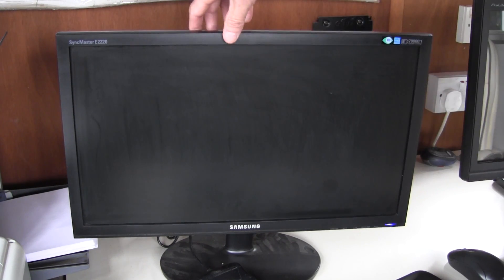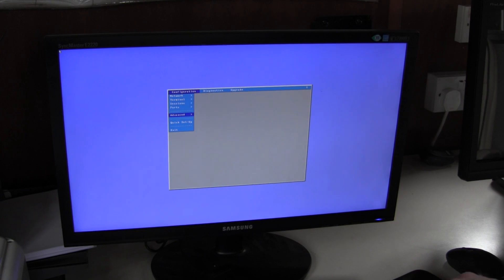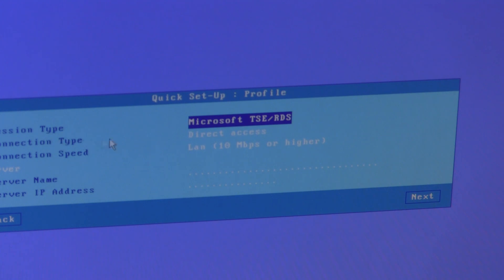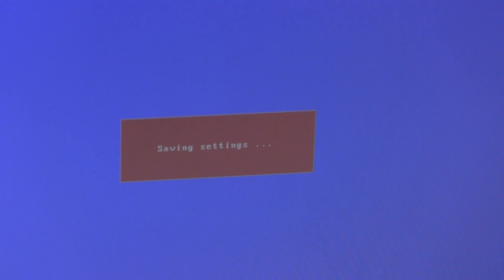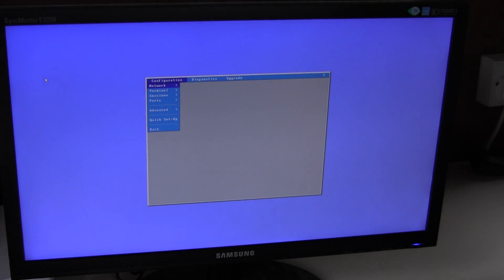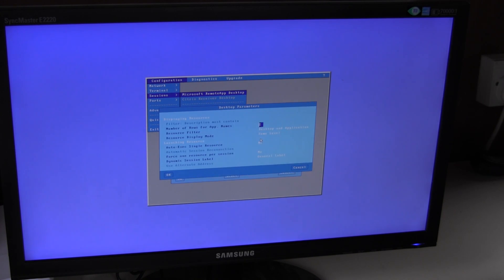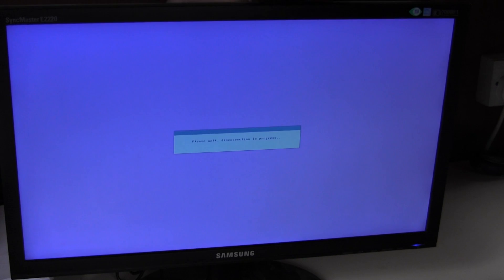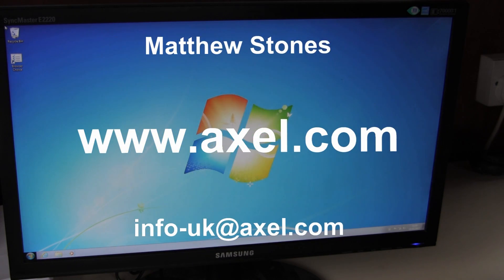Basic setup for thin client connecting to Microsoft VDI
Basic setup for Axel thin client connecting to Microsoft VDI